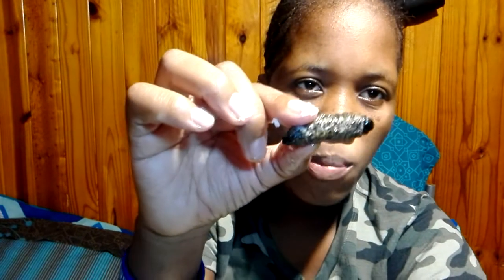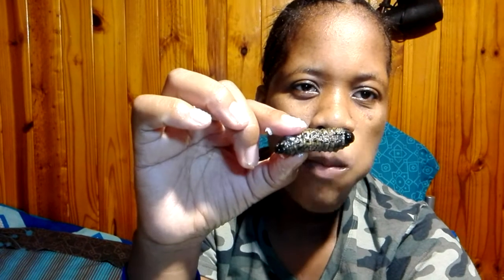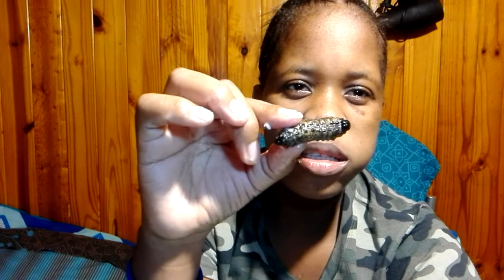ASMR African food mukbang, mophane and maize meal mukbang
In this video I am going to show the proper way of eating mophane worms and phaleche/nshima/saza. I hope you enjoy

Go watch this video if you want to see how this mophane worms are prepared is my sister from Zambia guys also give her some love.